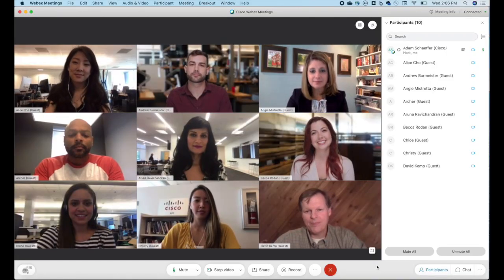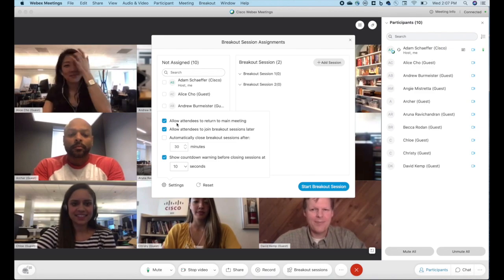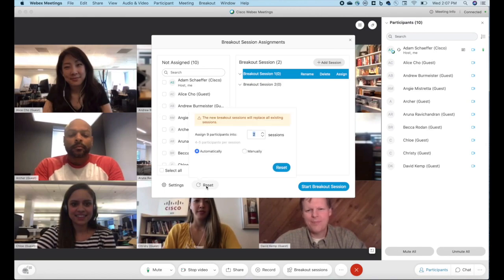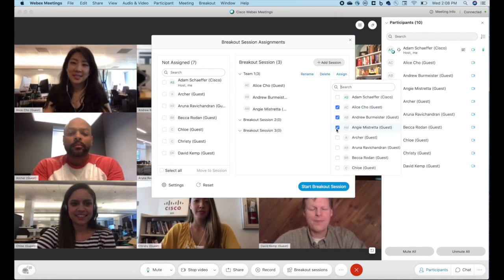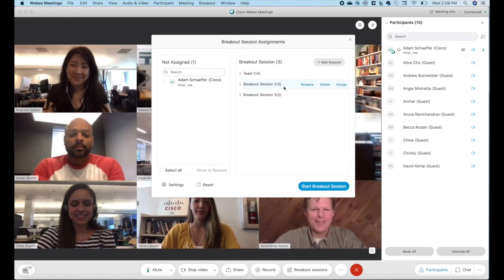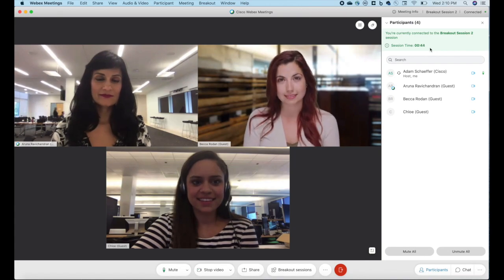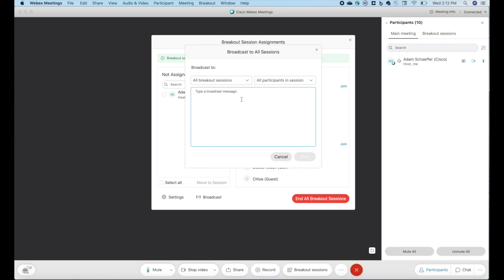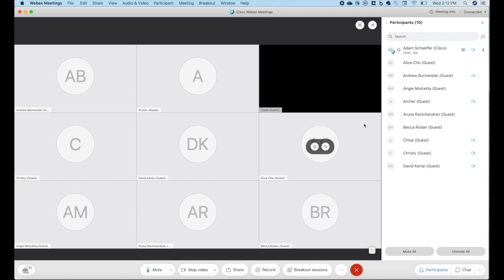Webex Breakout Sessions / Webex Breakout Rooms - How To and Demo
In this video I check out Webex Breakout Rooms / Breakout Session and show you how to use this feature!  Breakouts are great for virtual classrooms, training sessions, or meeting breakouts.  This is a new feature in Webex 40.9 among others!    This functionality was available in training center to a limited extent some time ago.  Now its fully included in Cisco meeting center, includes video and is easy to use!